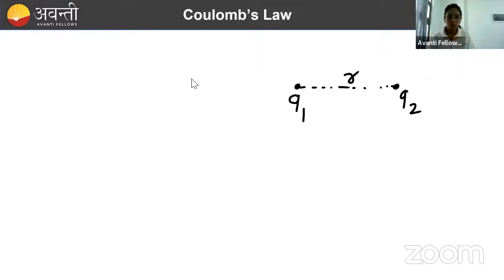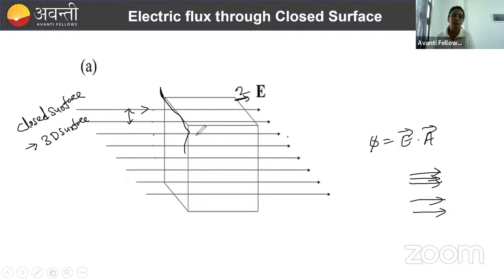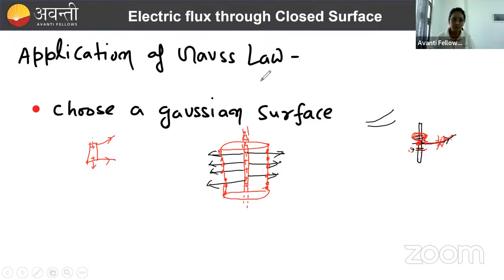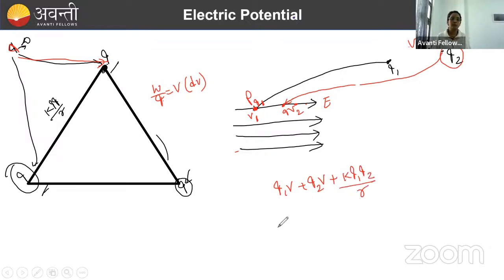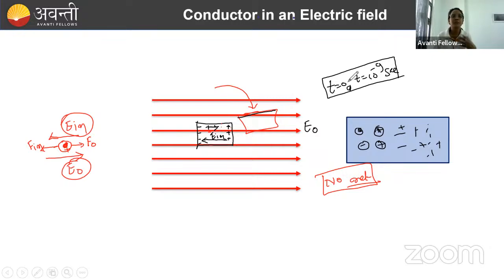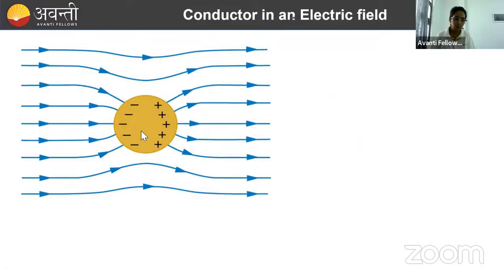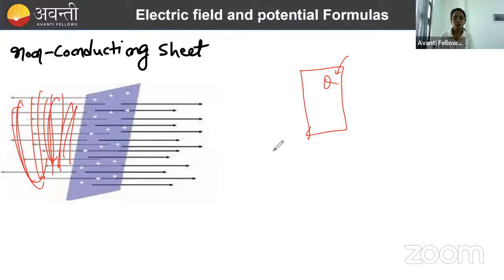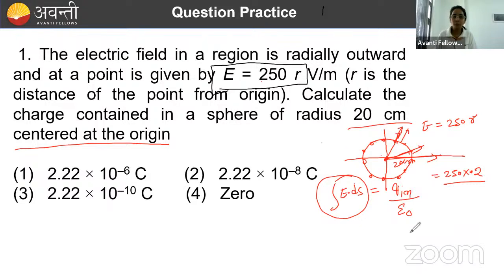Gravitation ( Lecture 2 )